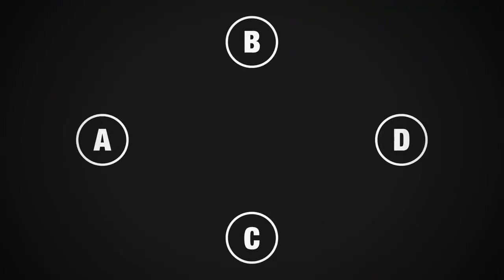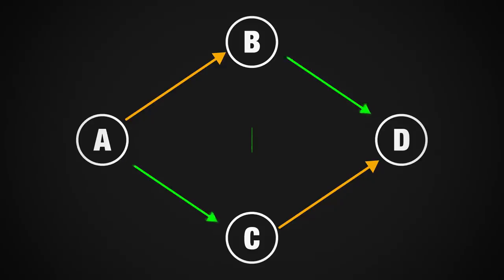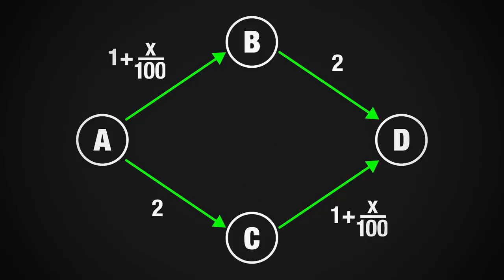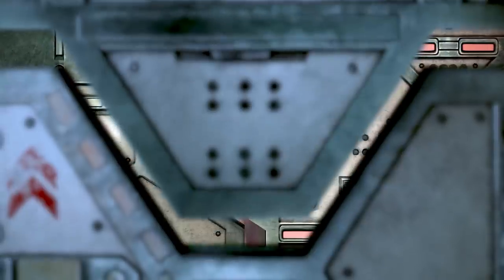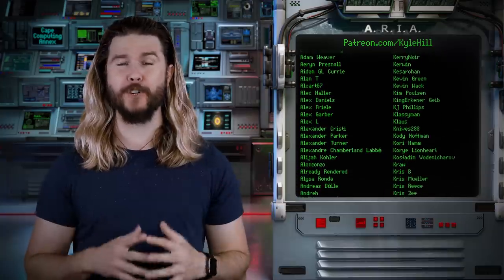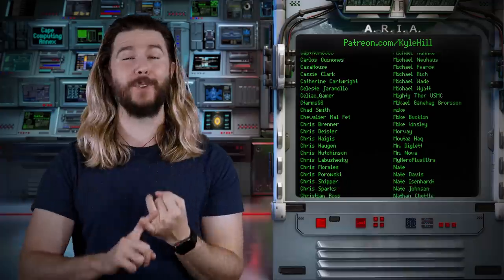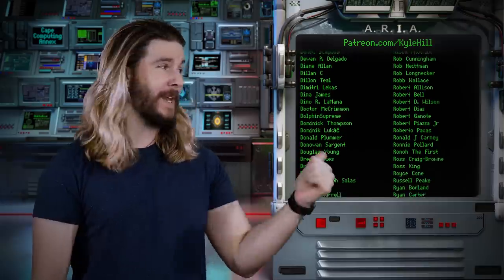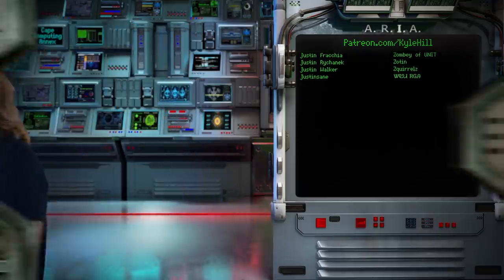Why Game Theory is Everywhere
Known it or not, game theory is all around you, and it came from a beautiful mind.

😎: Kyle
✂: Charles Shattuck
🤖: @Claire Max